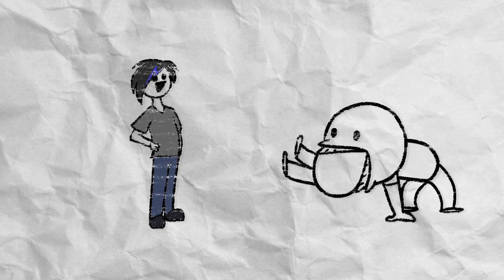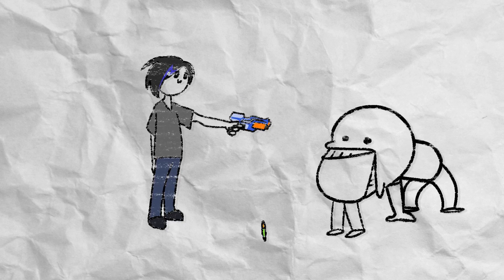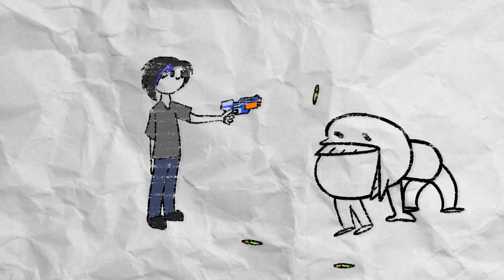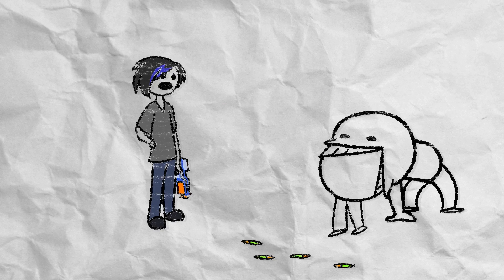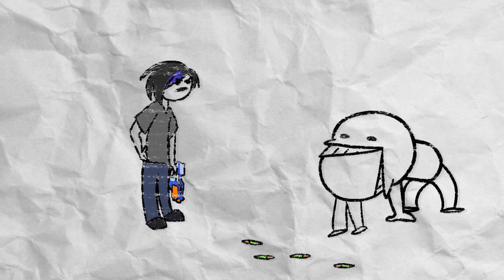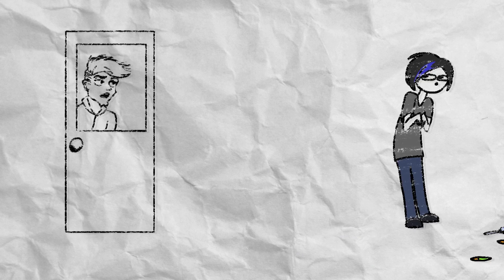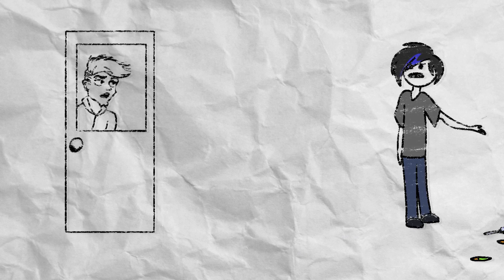DAGames Animated - In the Head (Resident Evil 2 Remake)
Meet Mr. Cronch!